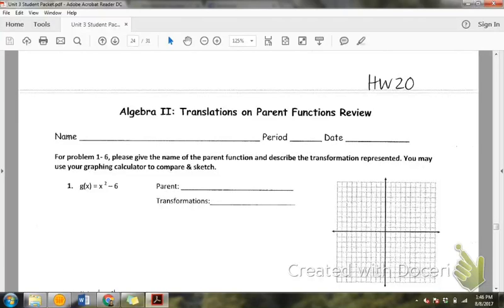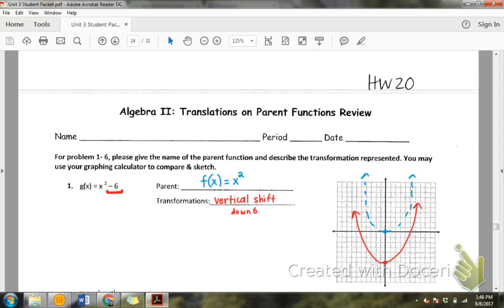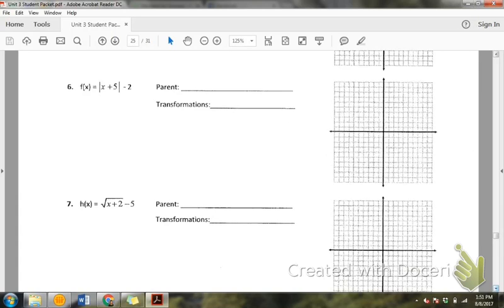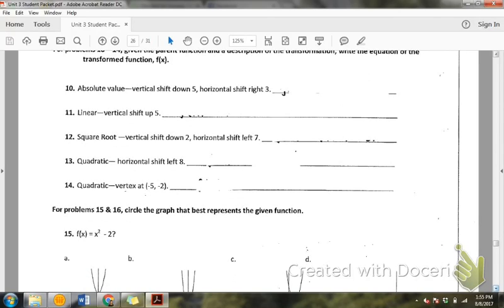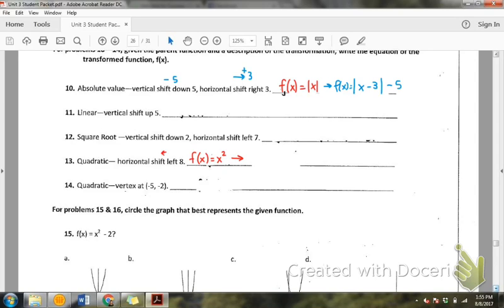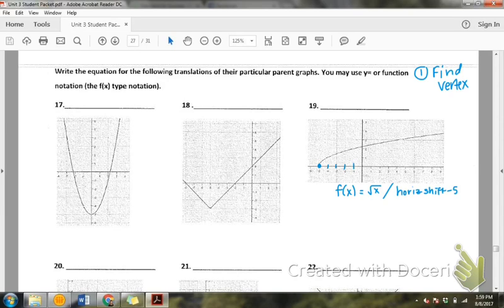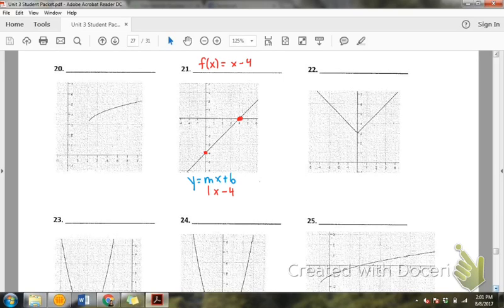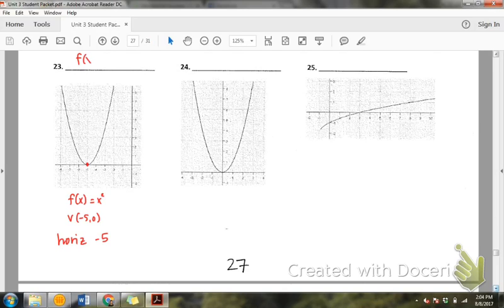3.6 Transformations (HW 20)